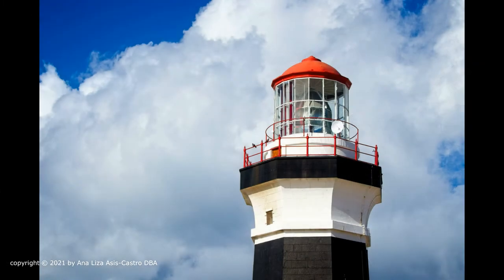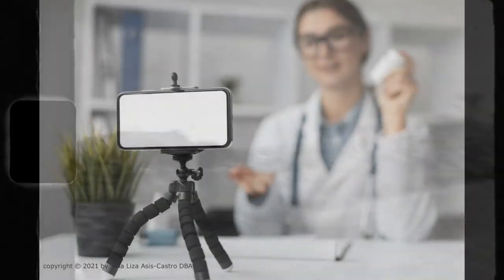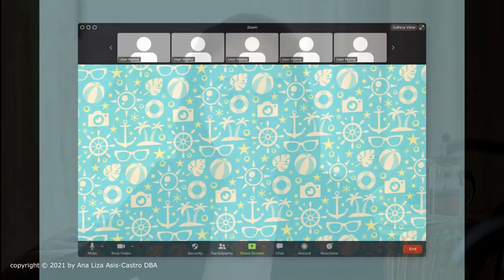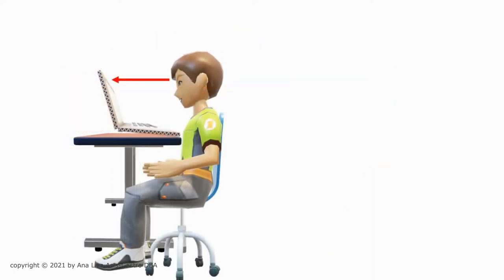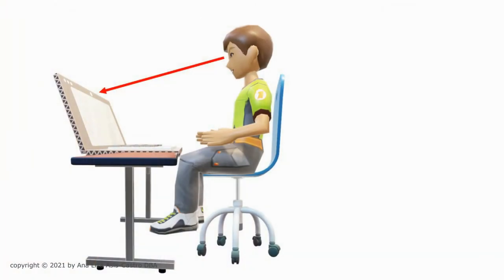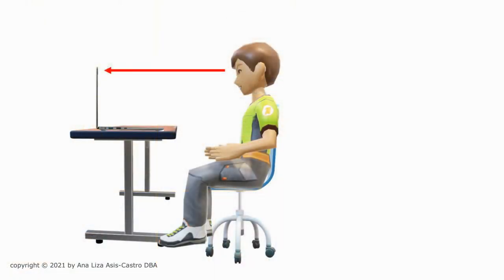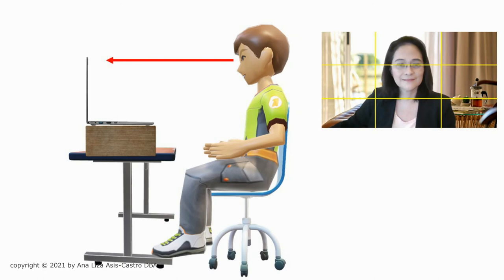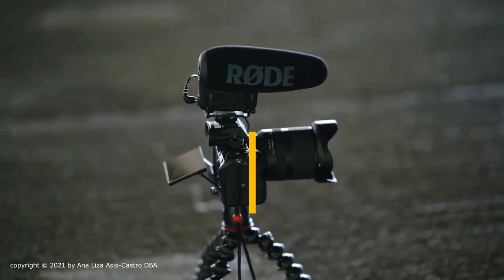Right camera position for better video frames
You don’t need expensive recording devices so that you’ll look good in your videos or in video-chatting apps like zoom. Watch this video to learn how you can look great in your videos or when your camera is on in Zoom or other video-chatting apps.